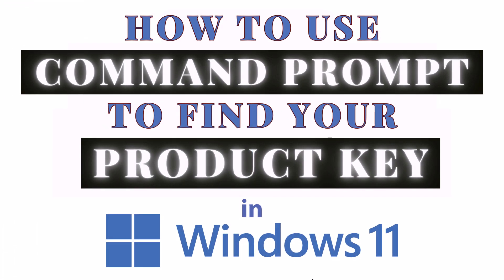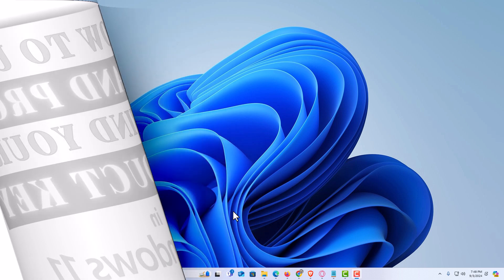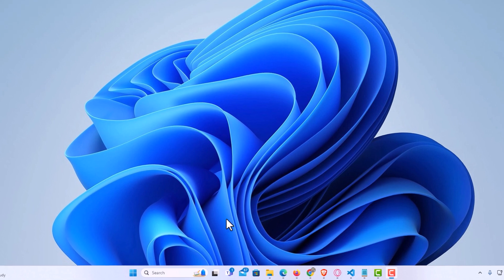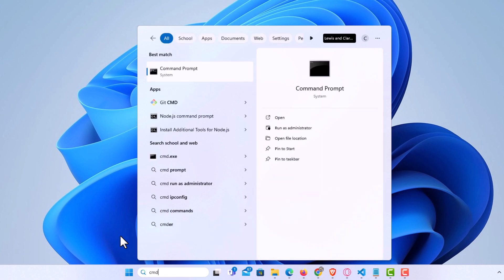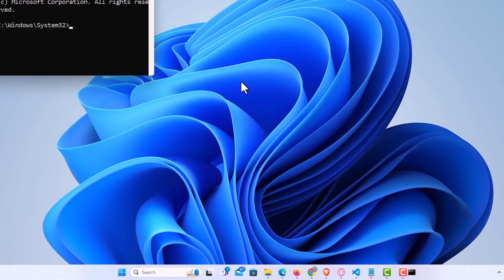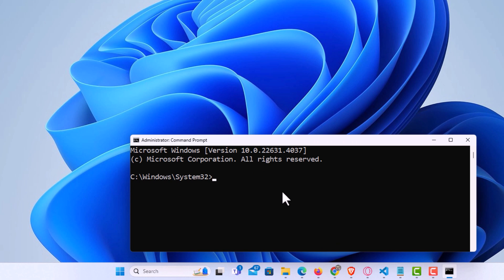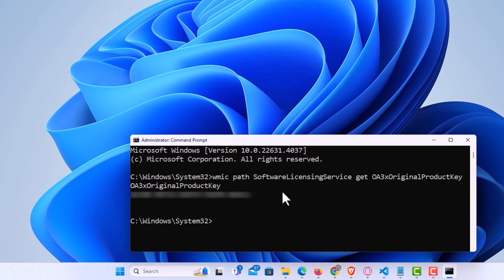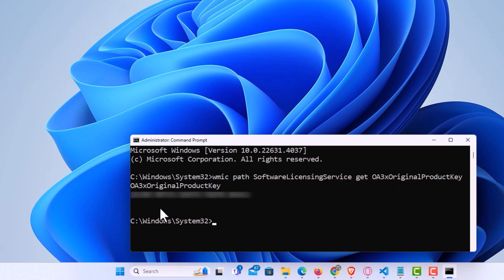How to Use Command Prompt To Find Your Windows 11 Product Key: Step-by-Step Guide!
In this tutorial, learn how to quickly locate your Windows 11 product key using the Command Prompt. Whether you need to reinstall Windows or simply want to keep a record of your product key, this step-by-step guide will show you how to retrieve it in just a few simple commands. Perfect for anyone looking to manage their Windows 11 license with ease.

Simple Steps

1. Type cmd into the search bar located on the taskbar.
2. At the top of the dialog box, right click where it says "Command Prompt" and choose "Run As Administrator".
3. Type or paste the command:  wmic path SoftwareLicensingService get OA3xOriginalProductKey
4. Hit the "Enter" key.

Chapters
0:00 How To Use Command Prompt To Find Your Windows 11 Product Key
0:30 How To Open Command Prompt In Administrator Mode On Windows 11
1:04 Type The Product Key Command Into The Command Prompt